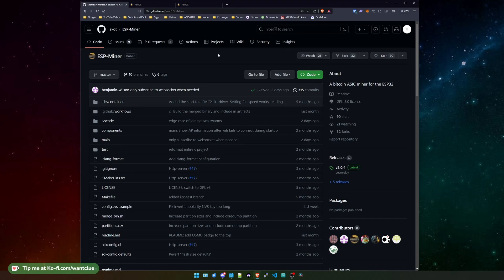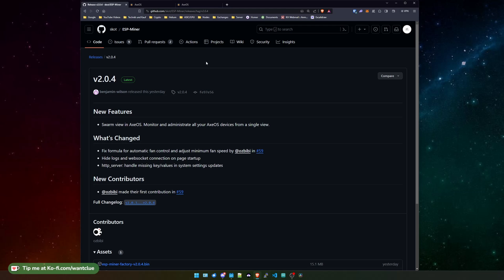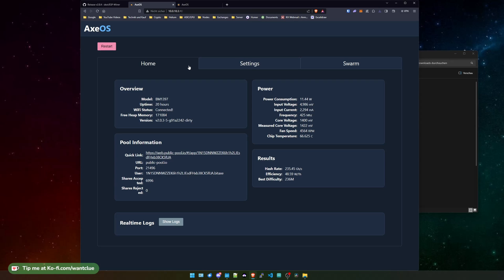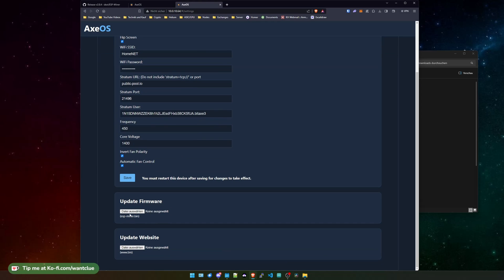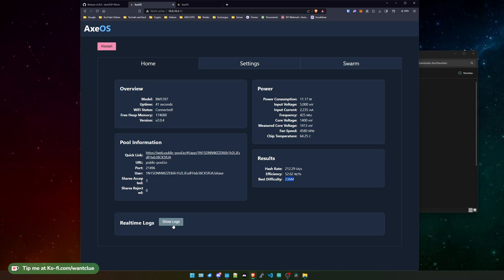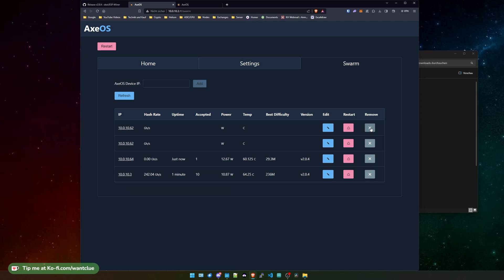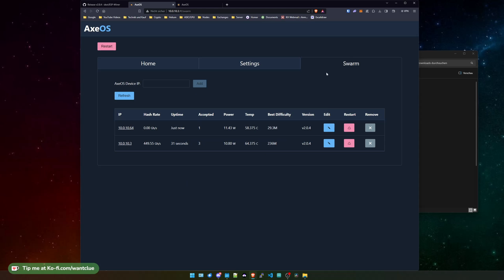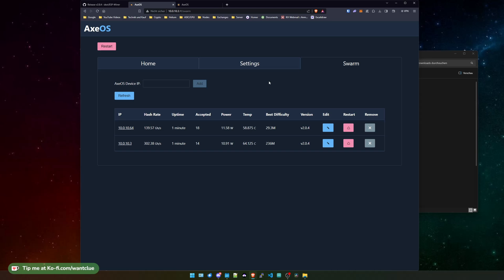Bitaxe update V2.0.4 | Swarm and more!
In today's video do we take a look at the most recent update for the Bitaxe firmware and what's new with it.